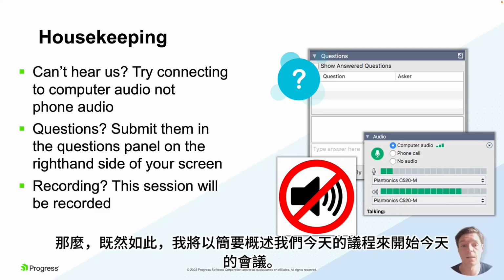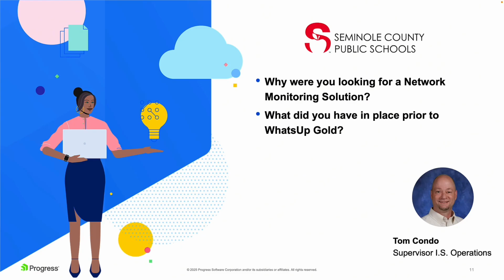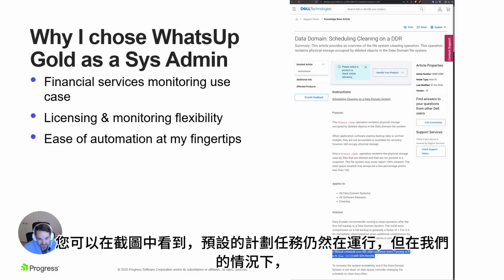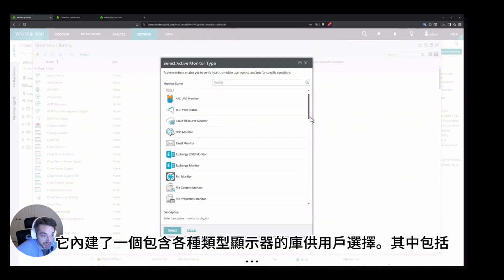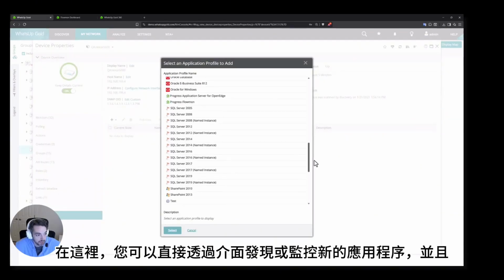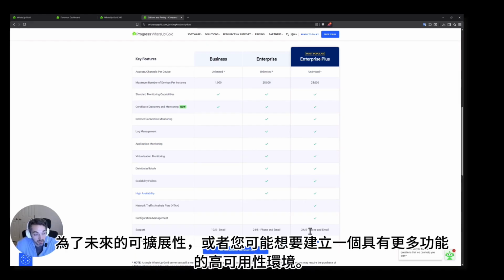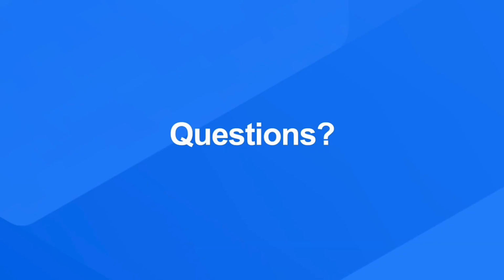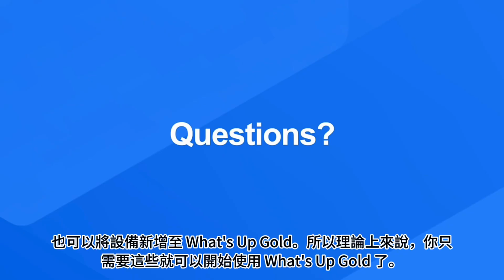【IT監控換代關鍵】為什麼越來越多IT團隊選擇 WhatsUp Gold，而不是 SolarWinds？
在這場官方技術分享中，Progress 產品團隊深入剖析 WhatsUp Gold 與 SolarWinds 的核心差異，從授權架構、部署速度、可擴充性到實際操作介面，全方位展示 WhatsUp Gold 如何協助 IT 團隊更快速、更彈性地完成監控部署與自動化維運。

影片重點：
 • WhatsUp Gold 與 SolarWinds 的功能與授權比較
 • 1:05 WhatsUp Gold 介紹
 • 5:30 實際客戶（Seminole County Public Schools）導入案例
 • 7:55 產品實機示範：Discovery、自動化動作、Topology Map
 • 新版功能亮點：SSL 憑證監控、裝置樣板自動化、WUG360 雲端整合
 • 31:00 Q&A

如果你正考慮升級網路監控系統、或想擺脫複雜昂貴的授權限制，這支影片能幫你找到答案。

易璽科技 ECNETWORKER

📞 專業諮詢服務｜產品導入：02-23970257

易璽科技 | PROGRESS | Knowbe4 授權技術及培訓中心|資訊安全 | 諮詢專線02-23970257 | LINE @ecnetworker

 Kemp | LoadMaster | Flowmon | WhatsUp® Gold | MOVEit® | MFT | Signaal
易璽科技憑藉專業的技術實力與豐富的實務建置經驗，長期致力於提供銷售、技術服務及教育訓練解決方案，數十年來深受各大企業 IT 資安部門的信賴與支持。持續追求卓越，為企業提供穩健的資安保障！